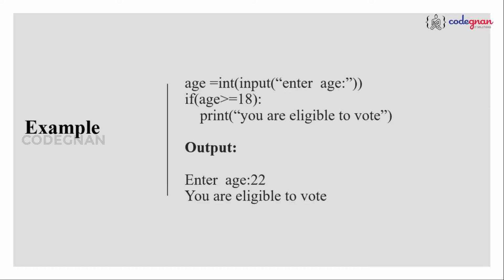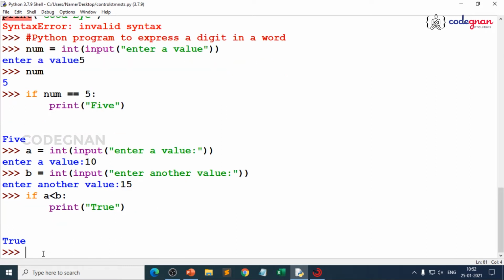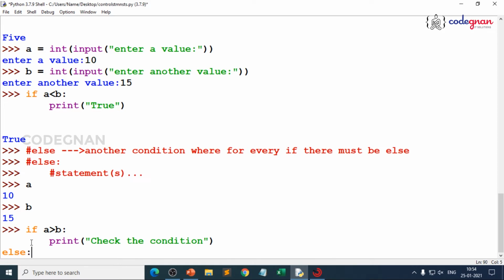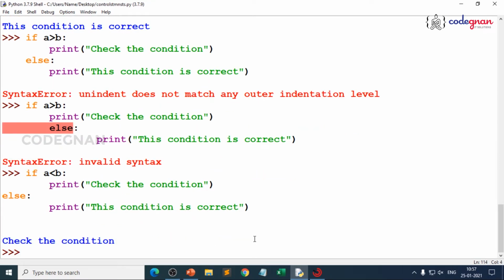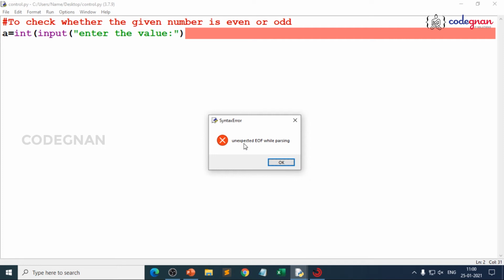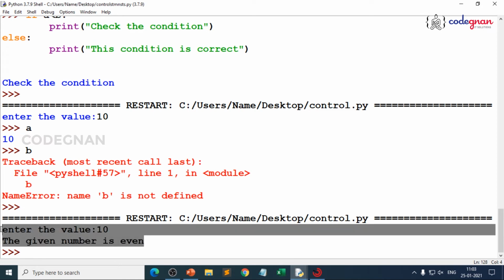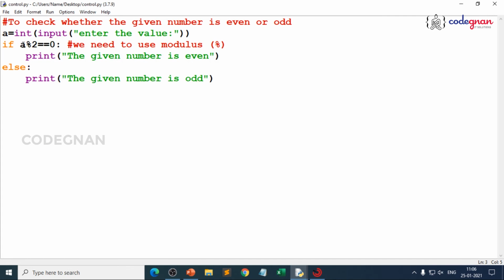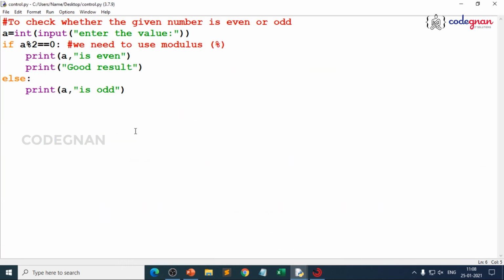If - else statement in Python | Python Tutorials - 2022 | Codegnan